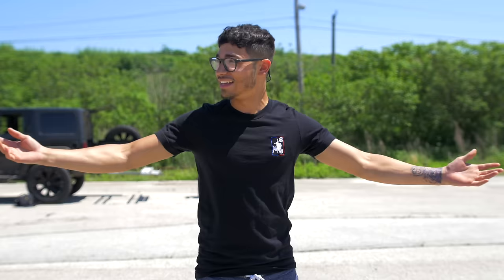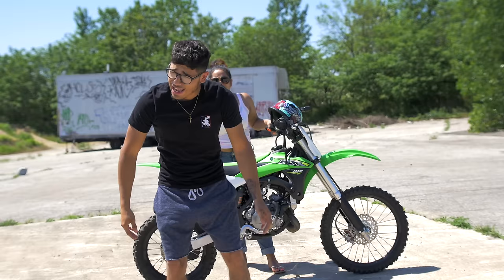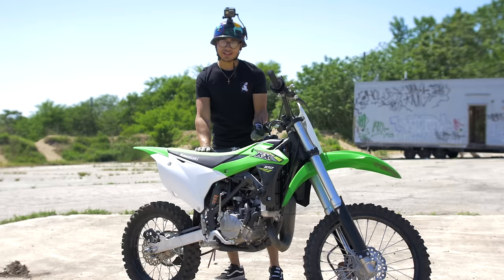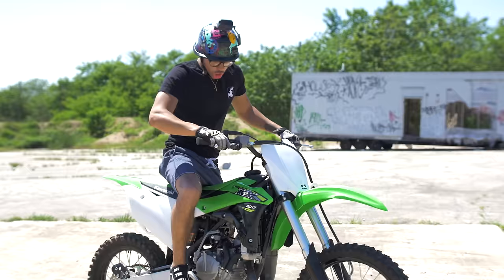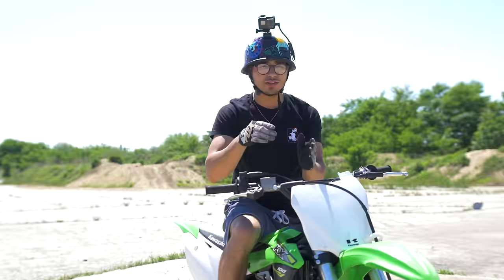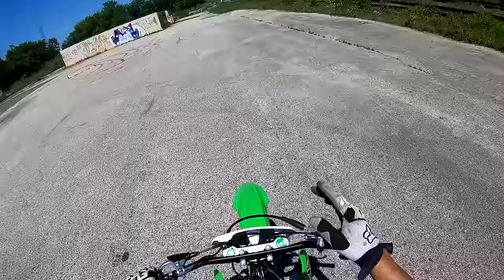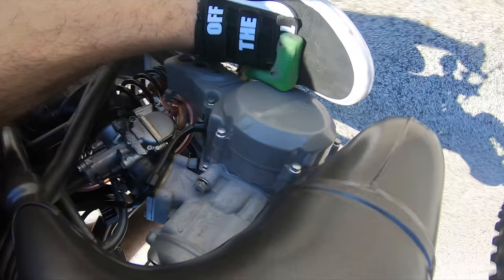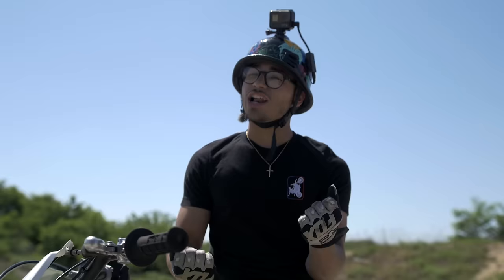HOW TO WHEELIE A DIRT BIKE TUTORIAL | BRAAP VLOGS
About BRAAP Vlogs:
Whats up guys! My name is Angela and welcome to BRAAP Vlogs. I love to have fun, live free, and vlog about it. Me and the B SQUAD also make music videos and vlog about our time together.